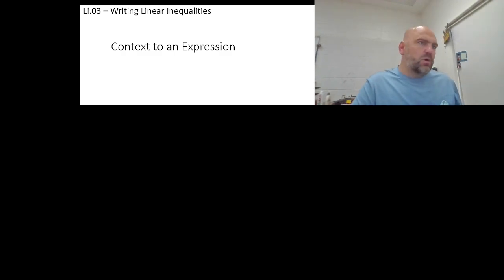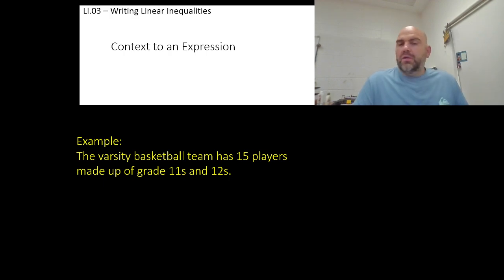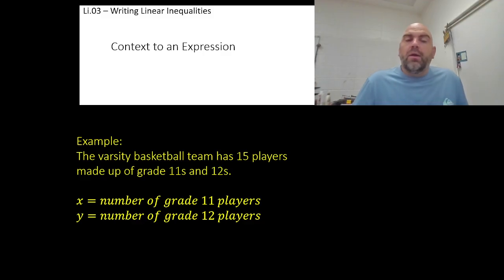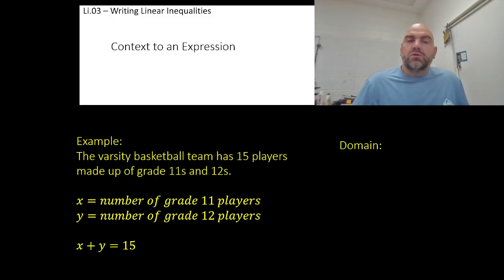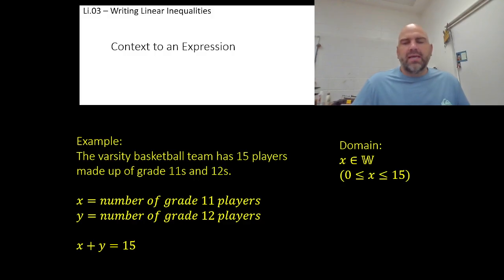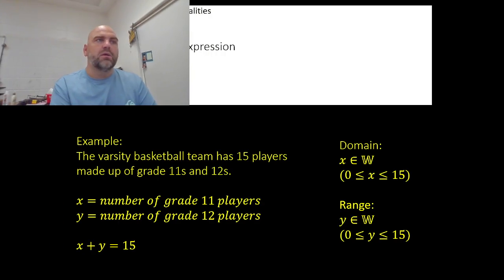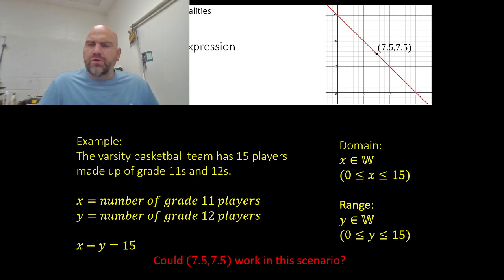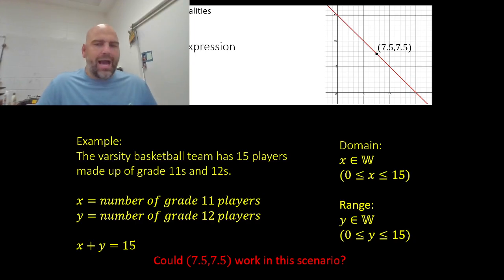Adding Example of Linear Equations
When creating an equation to represent some context, a few steps need to be followed.
1: define the variables used
2: give the equation that explains the context
3: define the limitations of the variables in the domain and range
This example has two variables that are added together to get a total.